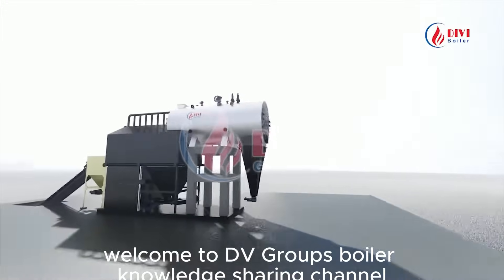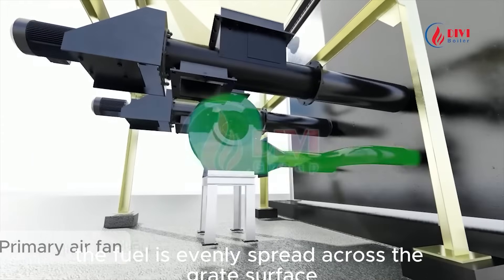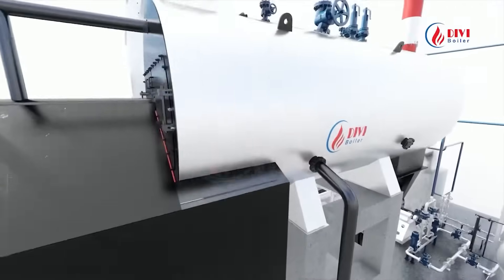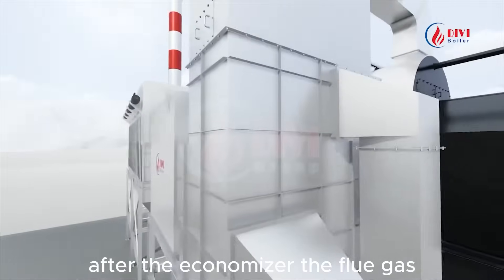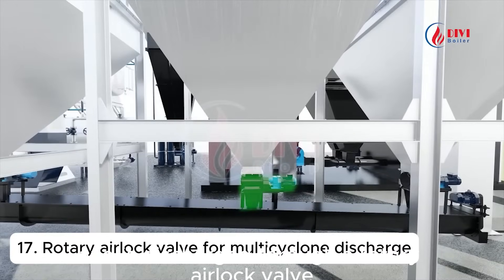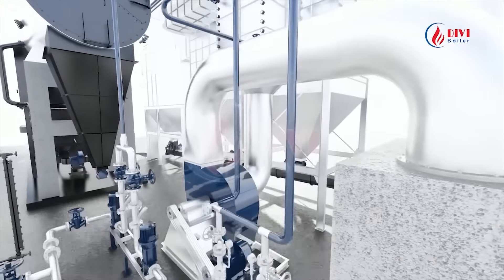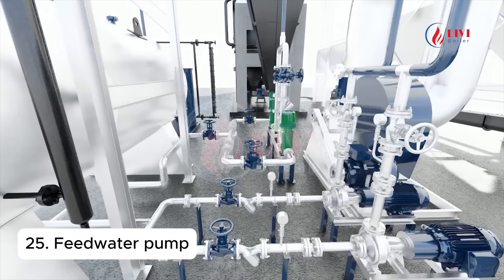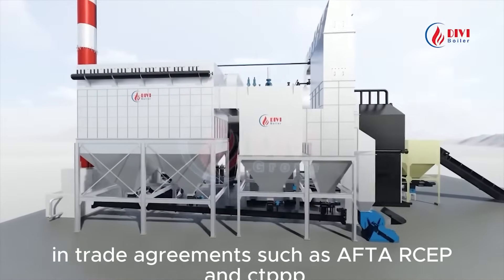Safer & Smarter Production – 3D Simulation of Industrial Steam Boiler (Fluidized Bed Combination)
🎥 In this in-depth video, DIVI Group presents a 3D simulation of an industrial steam boiler, focusing on the fluidized bed combination of water-tube and fire-tube design. This simulation explains how biomass, gas, and other fuels are efficiently burned to generate steam while improving boiler efficiency and ensuring boiler safety for industrial operations.

A steam boiler is not just a machine – it is the heart of every production line. Misunderstanding boiler classification can lead to fuel waste, inefficiency, and safety hazards. That’s why this video “Safer & Smarter Production – 3D Simulation of Industrial Steam Boiler (Fluidized Bed Combination)” is your essential guide to understanding how modern boiler systems work.

📌 In this video, you’ll discover:
🔍 The working principle of a fluidized bed boiler with water-tube & fire-tube combination
⚡ How industrial steam boilers improve efficiency and reduce operating costs
🌱 Why biomass-fired boilers are the sustainable choice for the future
💡 Expert insights from DIVI Group engineers on boiler installation, boiler operation, and maintenance

🕰 Video timeline:
00:43 – Fuel conveyor
00:49 – Fuel hopper
01:03 – Screw feeder
01:08 – Primary air fan
01:22 – Fluidized bed furnace
01:28 – Furnace steam-generating tubes
01:48 – Ash hopper
01:48 – Ash return fan
01:58 – Ash recirculation system
02:07 – Secondary air fan
02:16 – Fluidized bed boiler body
02:51 – Economizer
03:15 – Air preheater
03:44 – Rotary airlock valve for ash discharge
03:52 – Main air fan
04:00 – Multicyclone dust collector
04:09 – Rotary airlock valve for multicyclone discharge
04:26 – Bag filter
05:07 – Auxiliary economizer
05:19 – Induced draft fan
05:29 – Wet scrubber (dust treatment chamber)
05:36 – Chimney/Stack
05:58 – Deaerator
06:08 – Water storage tank
06:16 – Feedwater pump
06:25 – Water treatment system
06:36 – Steam header

👉 WATCH NOW: Safer & Smarter Production – 3D Simulation of Industrial Steam Boiler (Fluidized Bed Combination) – and learn how boiler classification helps you choose the right industrial steam boiler to protect your factory, cut fuel costs, and ensure long-term safe operation.

📌 Fanpage: Nồi hơi Đỉnh Việt